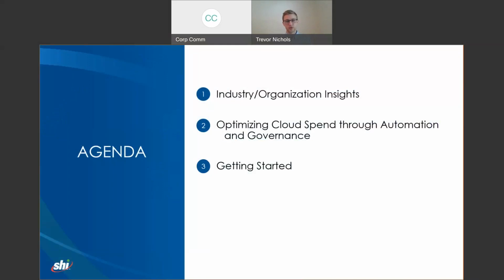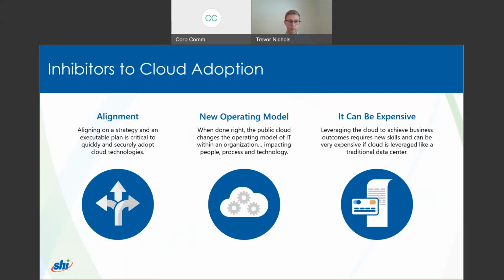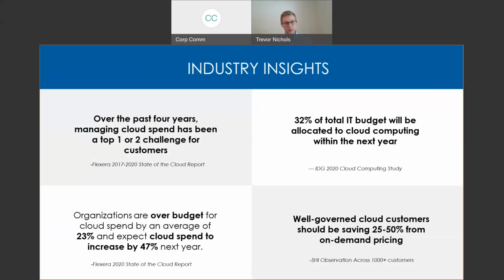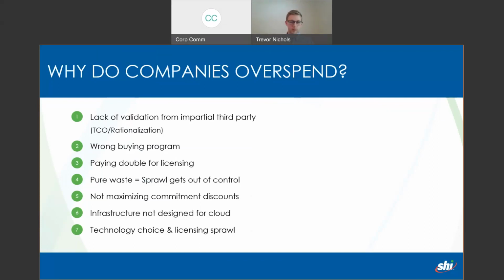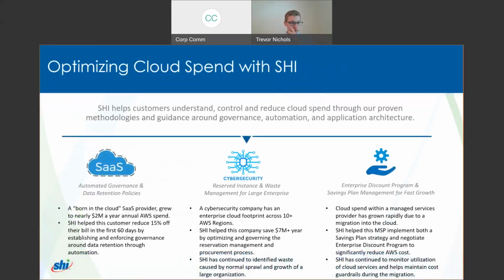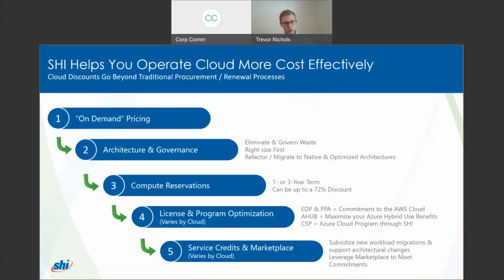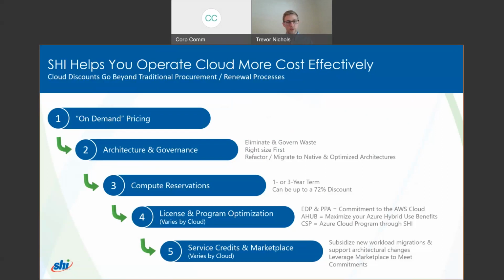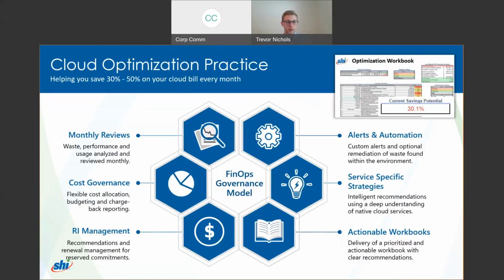Cloud Cost Optimization Webinar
Why is Cloud Cost Optimization Governance vital to a successful cloud? Not only will it help establish guard rails and automation to save money, but it also saves time to allow for more innovation. Learn even more from SHI's experts in this previously recorded webinar.